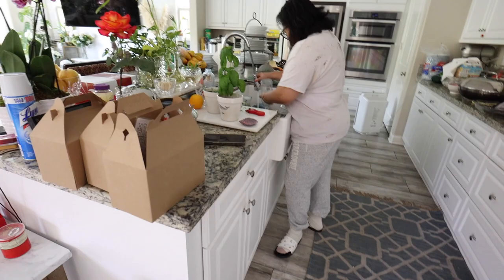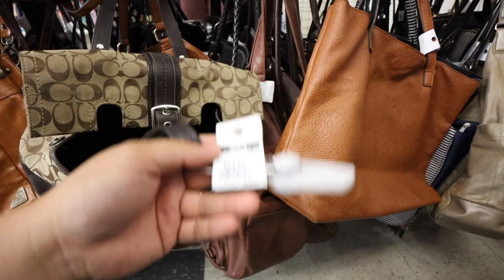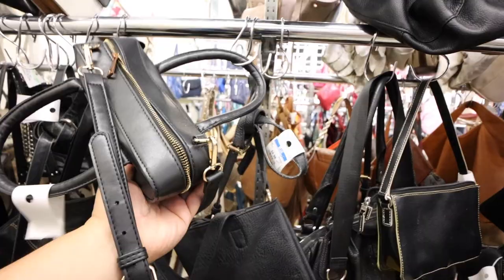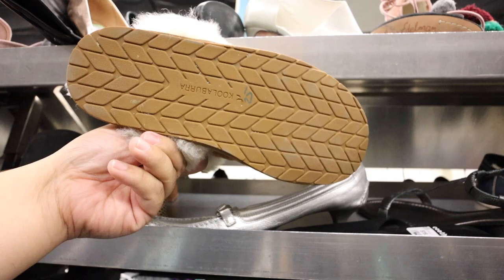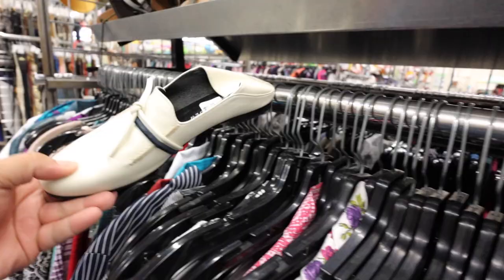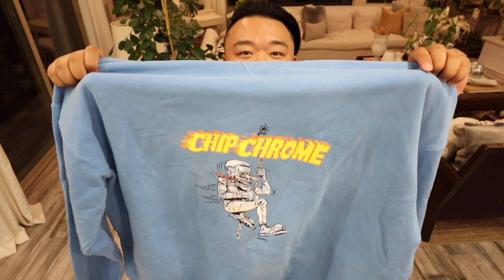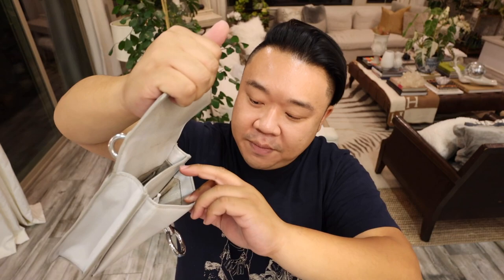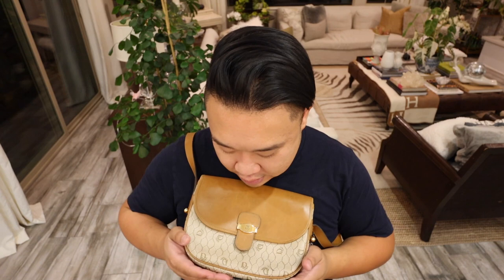I THRIFTED A DIOR GRAIL & MORE!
Depop: itshadrian
Poshmark: itshadrian
Mercari : itshadrian